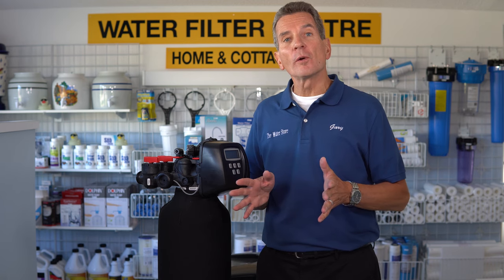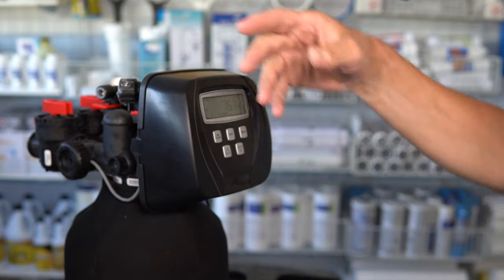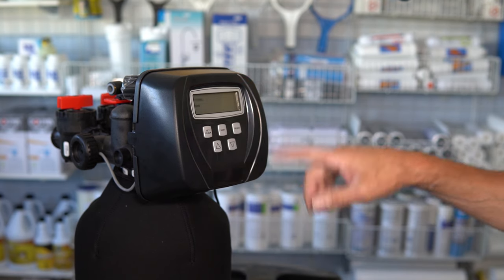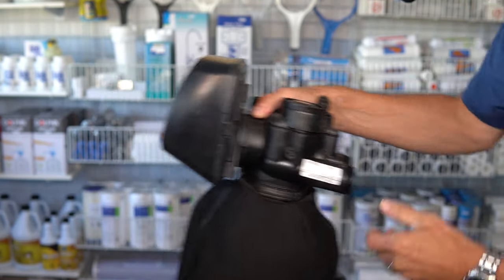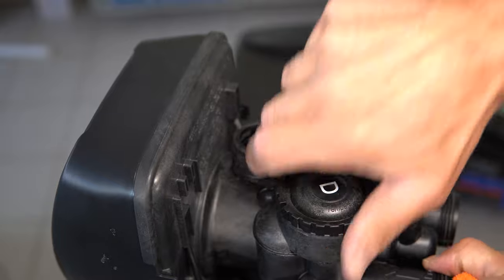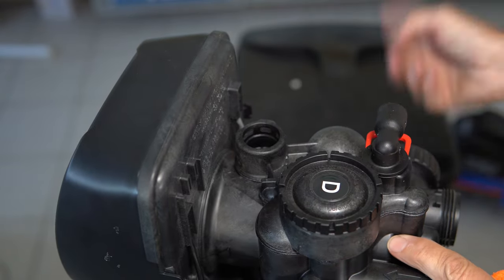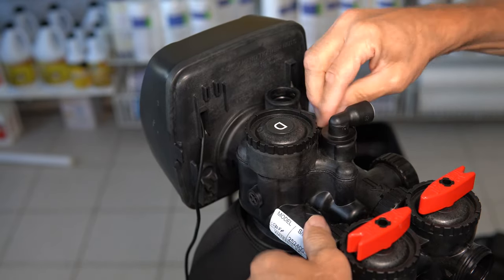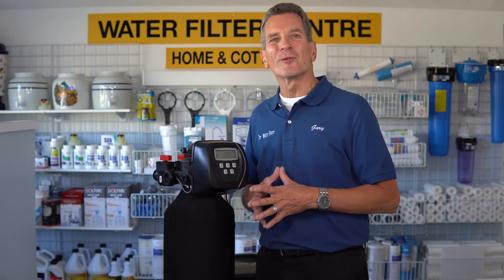How to Winterize Your Water Softener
Are you planning on shutting off the heat to your home or cottage for the winter months?  Keep watching and I’ll show you how to drain your water softener correctly, so it won’t freeze and burst.
Unfortunately there is no way to keep these systems from the damage caused by freezing without properly draining and storing them.  Previously we thought you needed to remove them and store in a warm place, but if you follow this procedure, you’ll be fine.
This is actually pretty simple to do if you have a water softener that’s easy to bypass and disconnect like the Clack WS1 valves.  You may want to check out one of my other videos on how these systems work here before proceeding
1)  Put the water softener into a regeneration cycle and wait until you hear the unit backwashing water to the drain.  Bypass the unit, this will release all of the pressure inside the unit.
2)  Advance the water softener through the regeneration cycles until it gets back to the service or home position.
3)  Unplug and disconnect the drain line, but be ready to catch some water flowing back from the drain line especially if it drains over head.
4)  Shut off the water from the pump and disconnect the water softener inlet and outlet from the household plumbing, be prepared to catch any water that will leak out.
5)  You can either put together a series of fittings as shown in the video to blow out the water softener with a compressor or you can lean softener tank over a bucket to remove as much of the water that will flow out.  Lay it down until it drains completely, you might actually need to lift the bottom higher than the top to get all of the water out. Plug holes with clean clothes and leave laying down for winter storage.
6)  Unscrew the injector cover and drain the water, replace cap.
7)  Drain the rest of the house hold plumbing, check my video on Cottage winterizing here.  Be sure to open the bypass once all of the plumbing has drained.
When it comes time to re install your softener in the spring, reverse the steps above.  Once it is reassembled, bypass the softener before turning the water back on, then put the unit into backwash mode and slowly refill the water softener by partially opening the bypass inlet until you see water flowing to the drain from the drain line.  Advance the valve through the regeneration cycles until you get to the service position.
Open a faucet and let water run to drain to remove air, etc.  Check for leaks.  Then start a complete regeneration cycle until finished and your water softener is back in service. That’s it. For more information about our products you can go to our websites, either WaterStoreMidland.com or WaterEstore.com.  As I mentioned earlier I have a link here to my water playlist so click on it for lots more information about these systems for your family and again I’m Gary the Water Guy - Thanks for Watching!